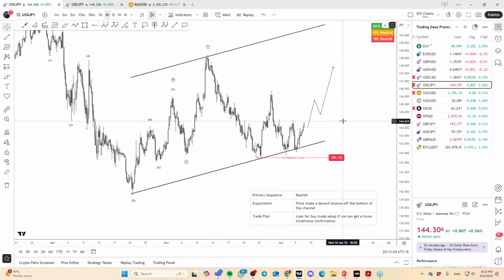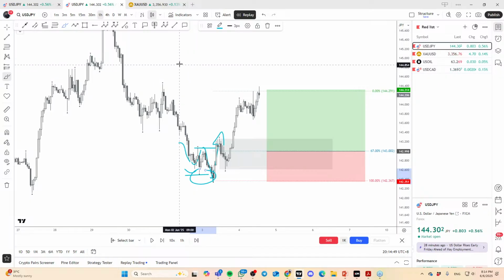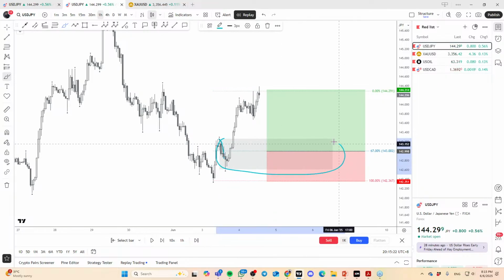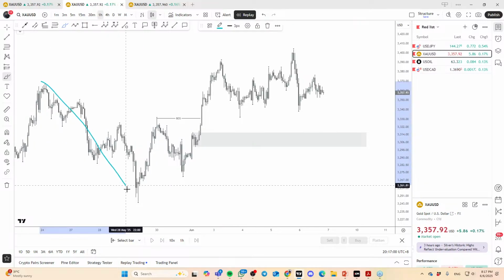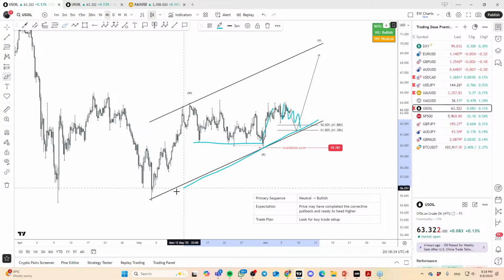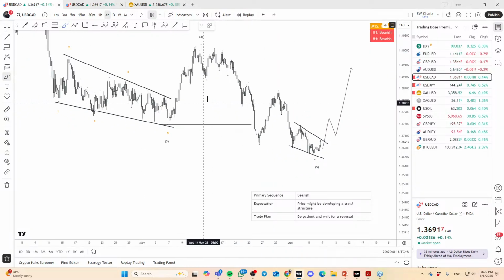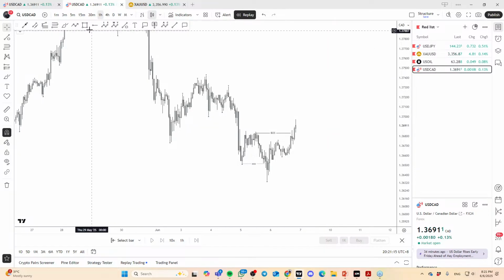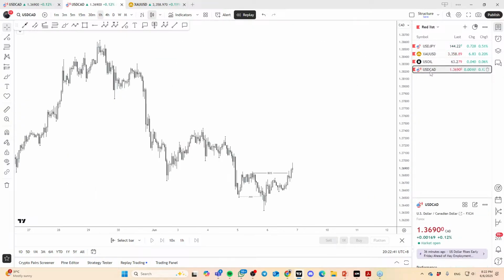Weekly Market Analysis & Coaching Call - 6 JUNE 25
📊 Weekly Market Analysis & Coaching Call
Join us for the latest market trends, expert insights, and real-time trading coaching. Whether you’re new or experienced, this session will help you trade smarter!

📅 Mark your calendar and don’t miss out!
💬 Ask your questions live — our experts will answer in real time!

⚠️ Trading involves risk. Past performance is not indicative of future results. Trade responsibly.